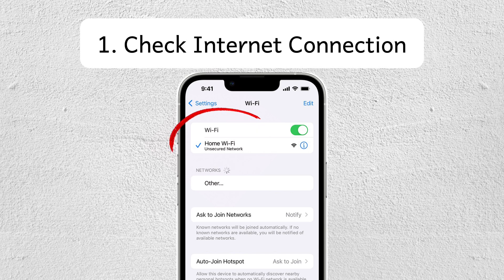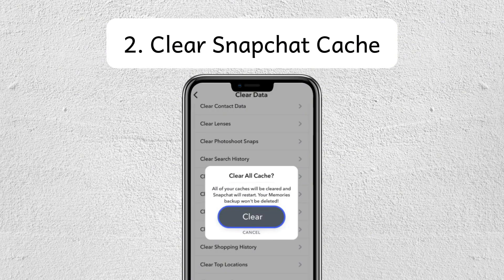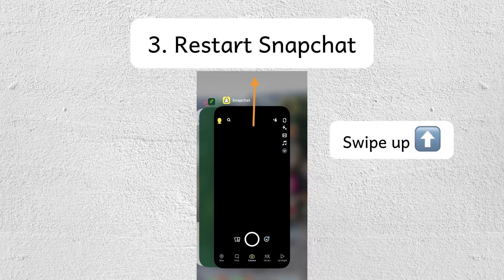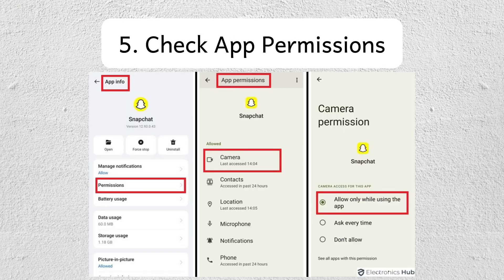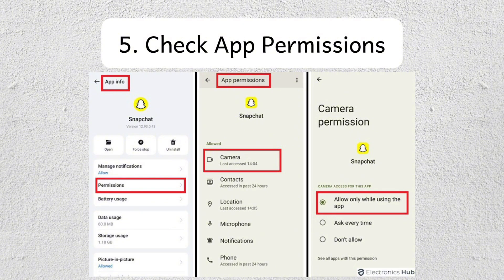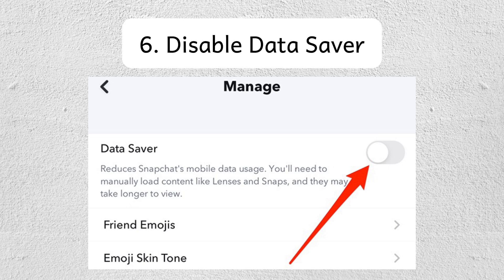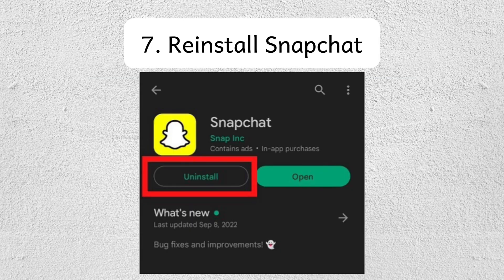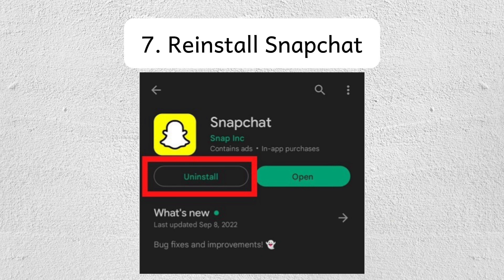How To Fix Snapchat Media Upload Issue (Step By Step)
Learn how to fix Snapchat media upload issues. In this video, I'll guide you through the step-by-step process to troubleshoot and resolve problems with uploading media on Snapchat.

Timestamp:

00:00 Intro
00:09 Fix Snapchat Media Upload Issue